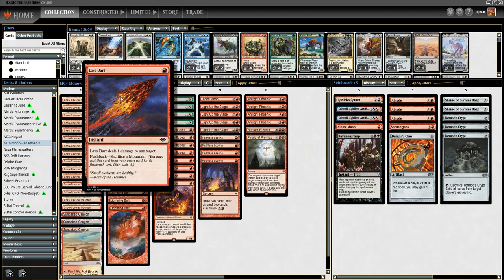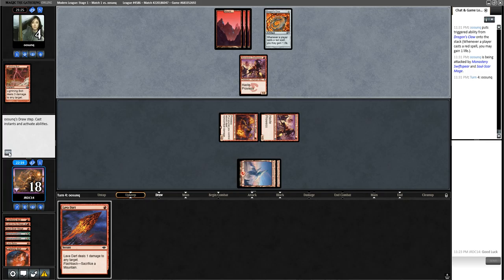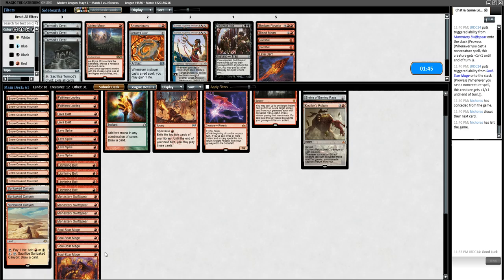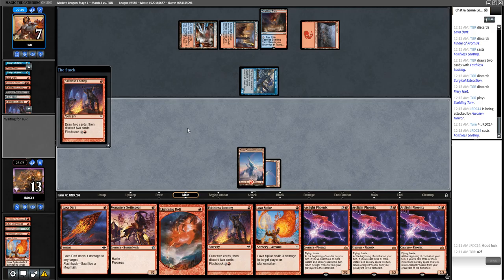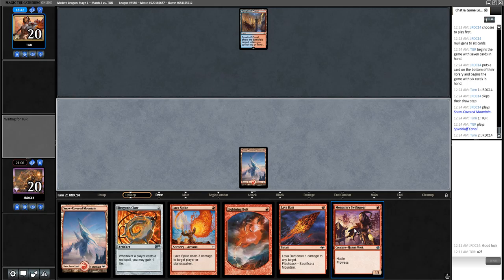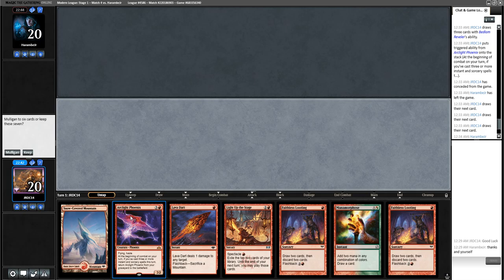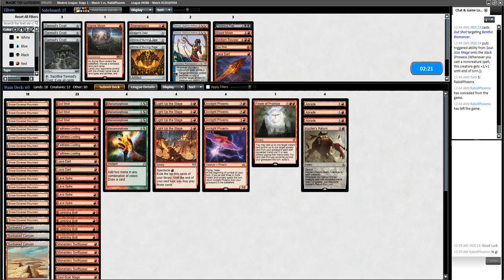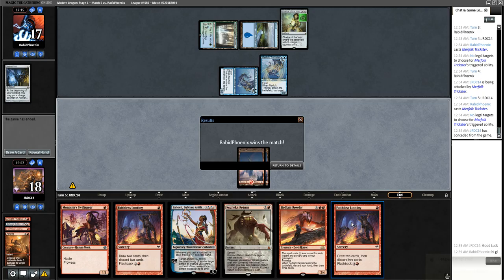MC Mono Red Phoenix Juan Jose Rodriguez Lopez 5th - 8th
Another MC4 deck an one of the newer decks in the format next to Hogaak, Mono red phoenix, or Mono red prowess is a strong agressive burn like deck. It can burn you out and beat you quickly. It also has some long game ability with cards like Arclight Phoenix as well as Bedlum reveler and Finale of Promise. We didn't do to well with it but we did see some of the power from the deck and it is definitely a strong one.